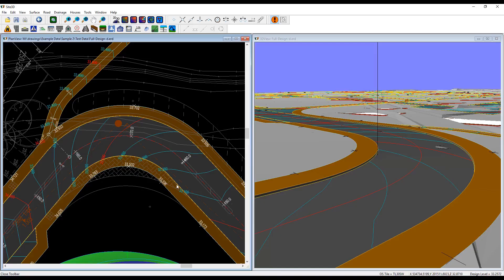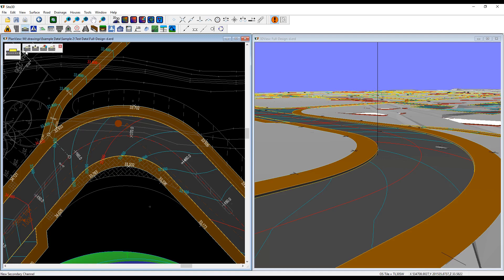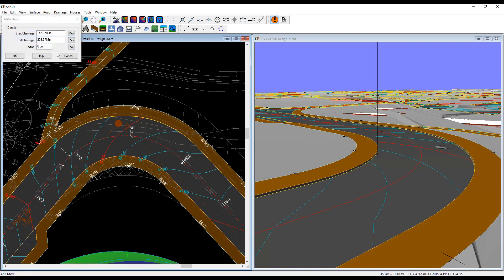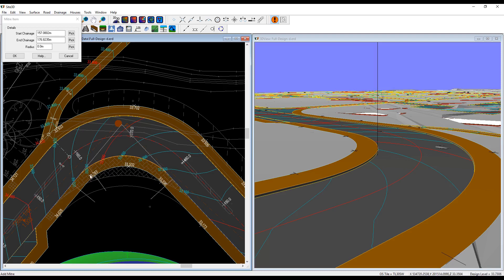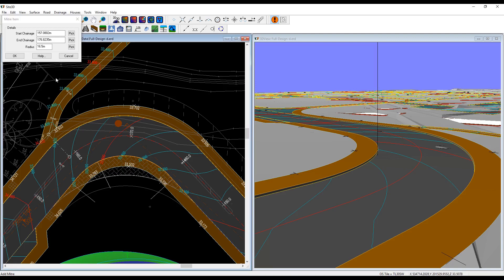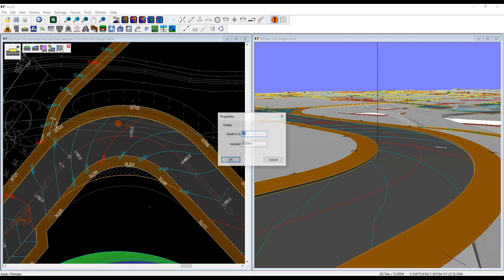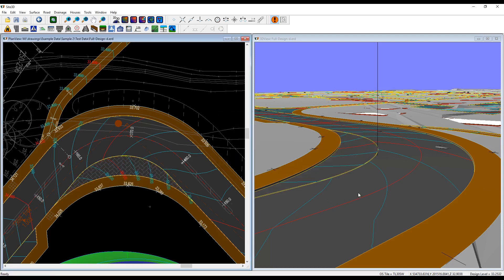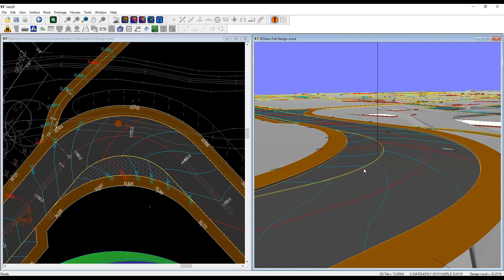Site3D: Overrun Strip on the Inside of a Corner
A brief overview of how to design an overrun strip on the inside of a corner in Site3D.